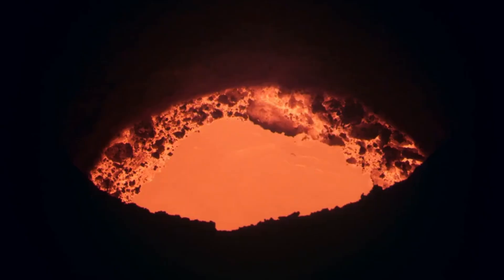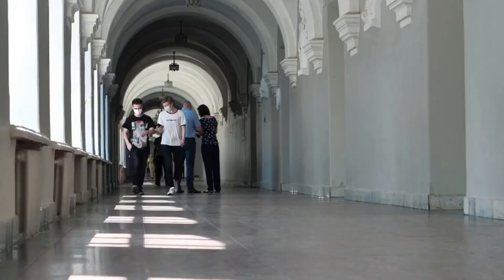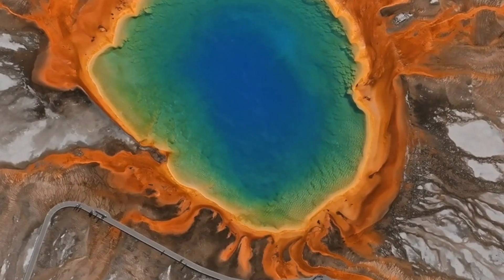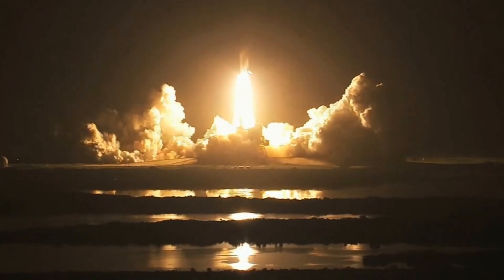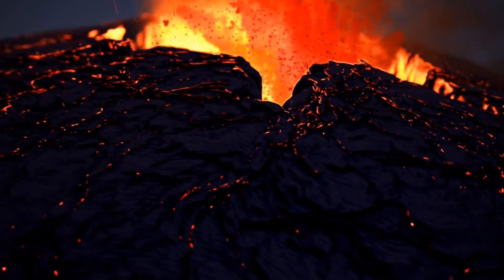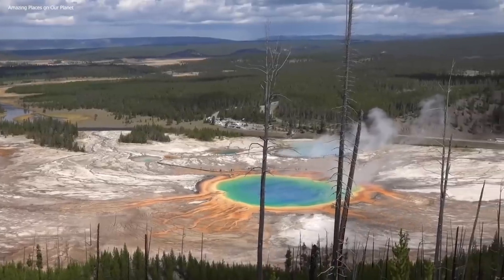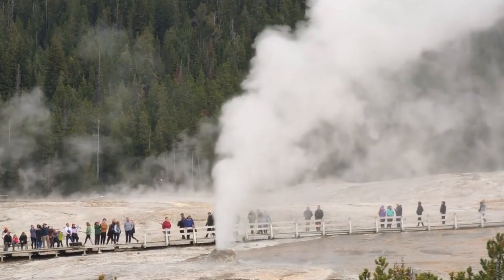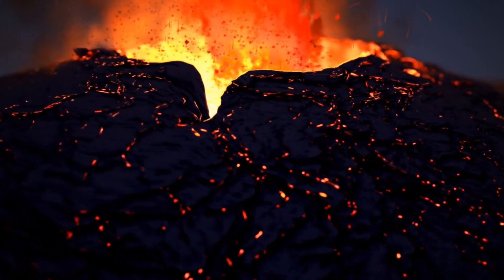Yellowstone Park Under Shutdown as Risk of Sudden Eruption Skyrockets by 320%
"Discover the latest update: Yellowstone National Park has been forced to shut down due to the escalating risk of a sudden eruption. Learn more about the alarming increase of 320% and what it means for visitors and the surrounding areas."